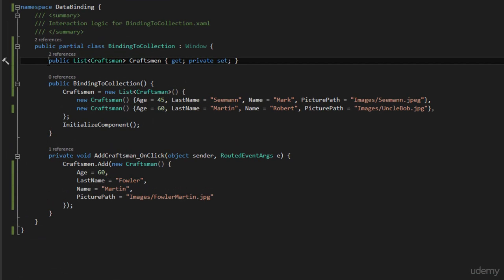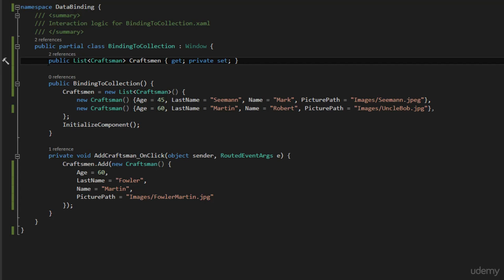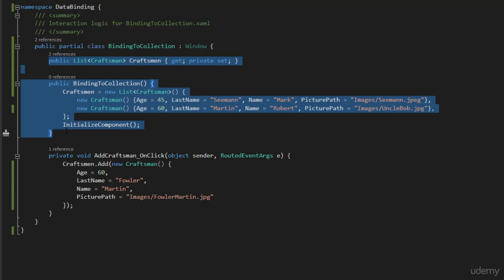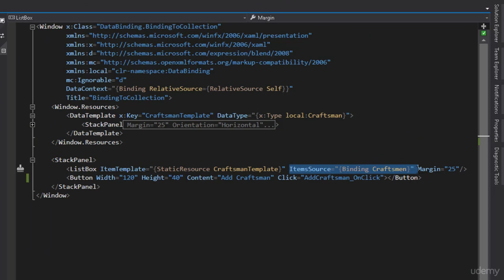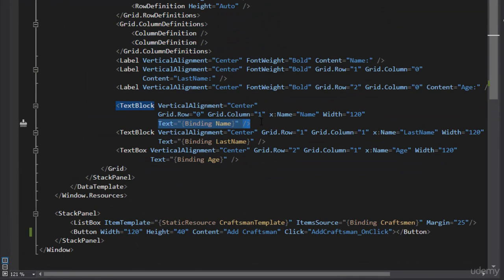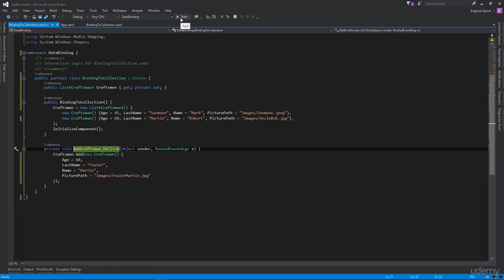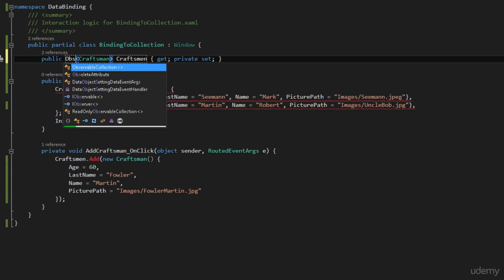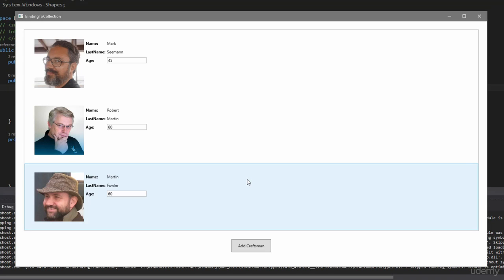7 Binding to a Collection